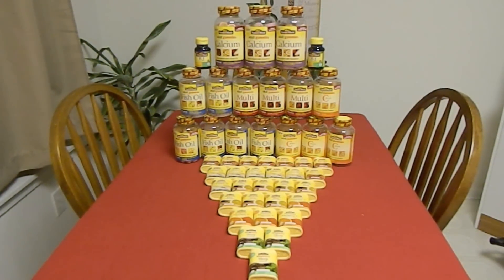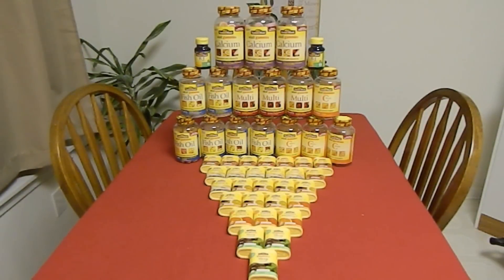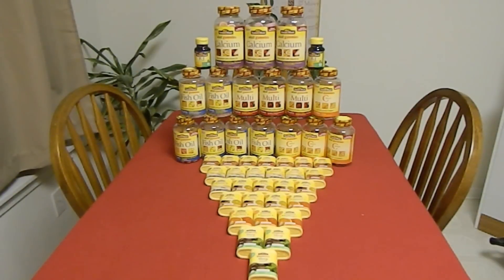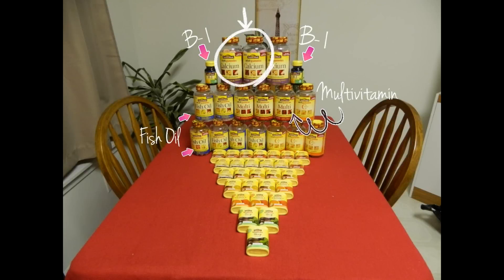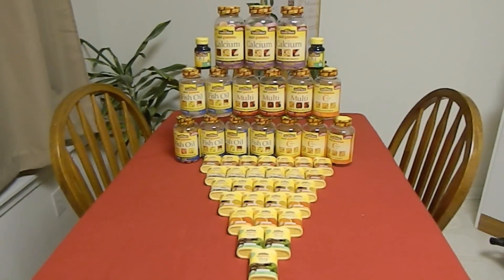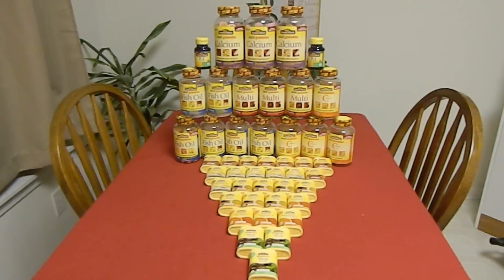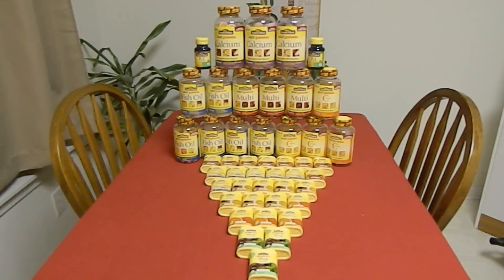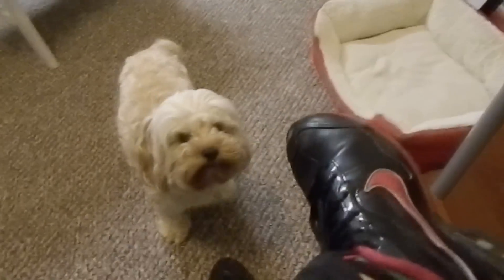Large Walgreens Haul: $170 MONEYMAKER!!!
Transaction 1:
Vitamin C Gummies @ $6.99 each x 2 = $13.98
- B1G1 free = $6.99

Vitamelts @ $4.99 each x 12 = $59.88
- B1G1 free = $29.94

Subtotal: $36.93
Used (6) $5.00/1 Nature Made coupons from Diabetes booklet at pharmacy
Used (2) $3.00/1 Nature Made coupons from Diabetes booklet at pharmacy
Final price: $0.93 + earned 42,000 points

Transaction 2:
Vitamelts @ $4.99 each x 6 = $29.94
- B1G1 free = $14.97

Subtotal: $14.97
Final price: FREE + earned 18,000 points

Transaction 3:
- B1G1  free = $6.99

Vitamelts @ $4.99 each x 10 = $49.90
- B1G1 free = $24.95

Subtotal: $31.94
Final price: $0.94 + earned 36,000 points

Transaction 4:
Fish Oil Gummies @ $6.99 each x 5 = $34.95
Calcium D3 Gummies @ $6.99 each x 2 = $13.98
Multivitamin Gummies @ $6.99 each x 1 = $6.99
- B1G1 free = $27.96

Vitamin B-1 @ $5.00 each x 2 = $10.00
- B1G1 free = $5.00

Scotch Tape @ $4.99 each x 2 = $9.98

Subtotal: $42.94
Used (2) $5.00/1 Scotch printable (NLA)
Final price: $1.95 + earned 31,000 points

Transaction 5:
Multivitamin Gummies @ $6.99 each x 2 = $13.98
Fish Oil Gummies @ $6.99 each x 1 = $6.99
Calcium D3 Gummies @ $6.99 each x 1 = $6.99
- B1G1 free = $13.98

Subtotal: $13.98
Final price: FREE + earned 12,000 points